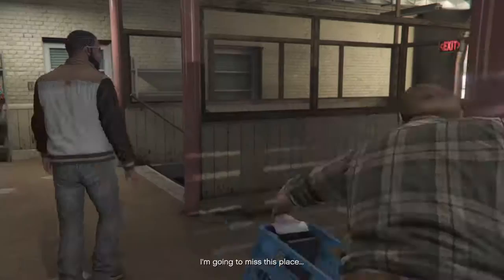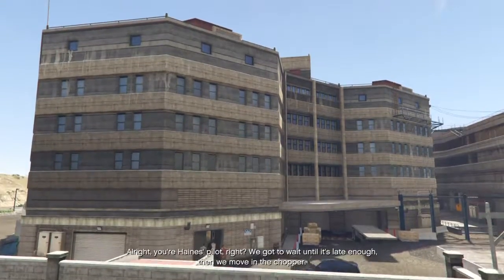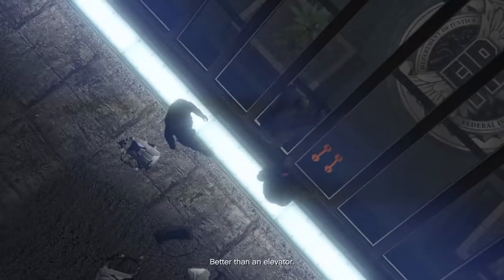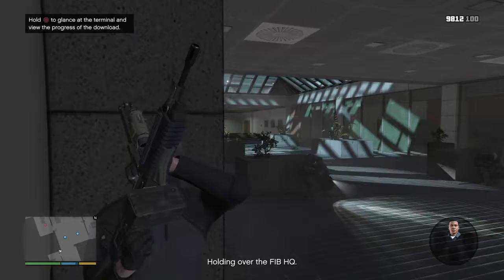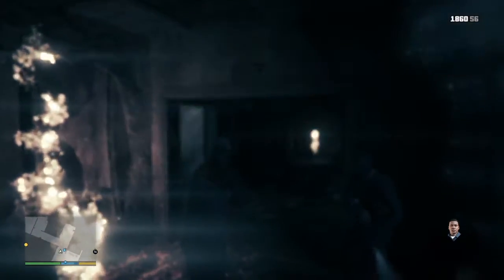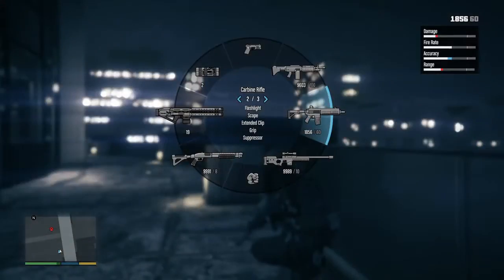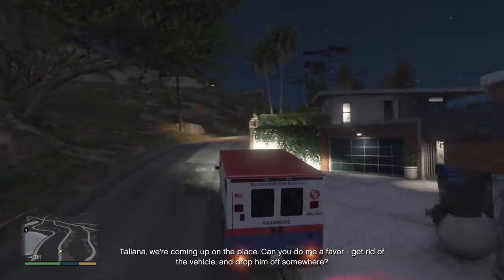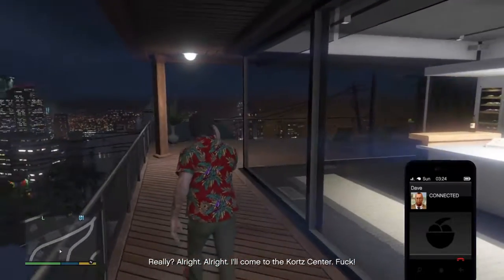GTA V - Campaign - Part 103 - FIB Heist: Rooftop Approach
The second way of how the FIB heist can be done, where we infiltrate the FIB from above, hack the systems, and escape.